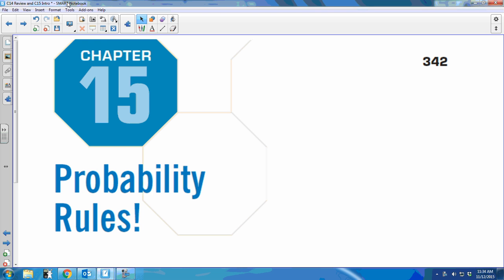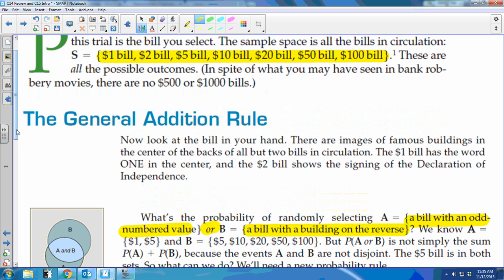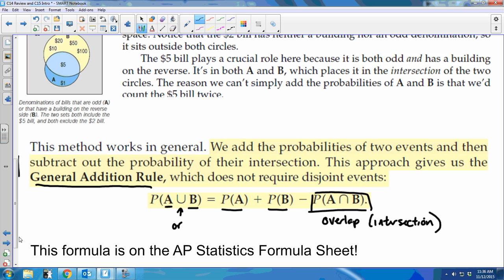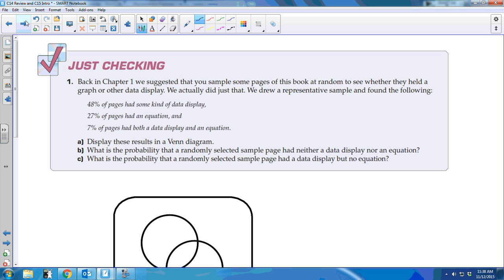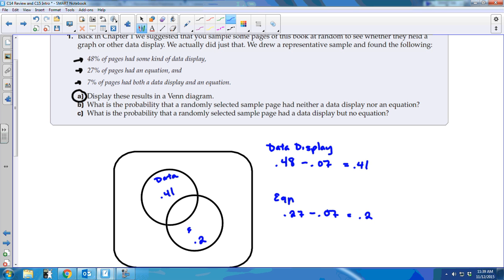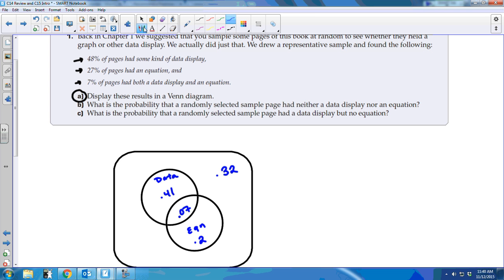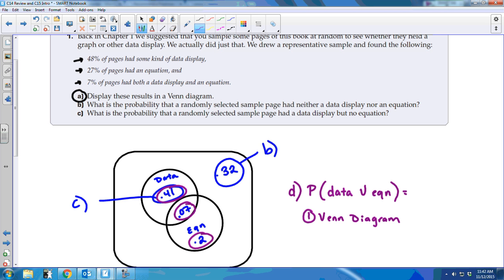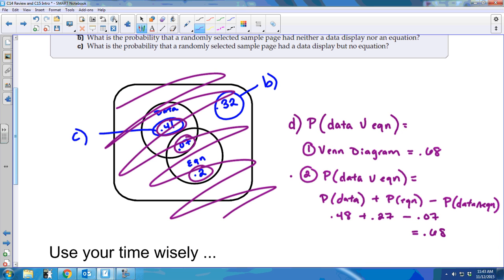C15 Venn Diagrams and General Add Rule